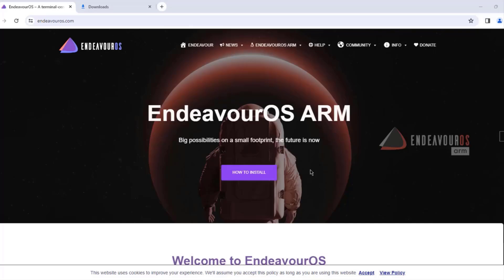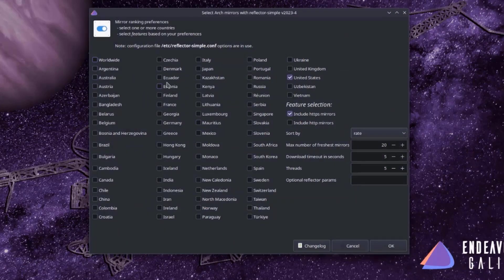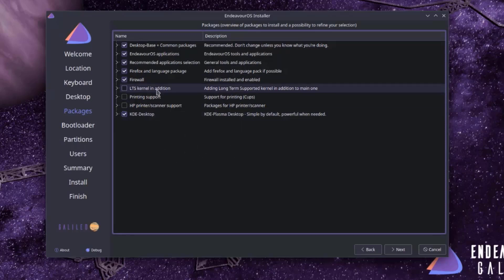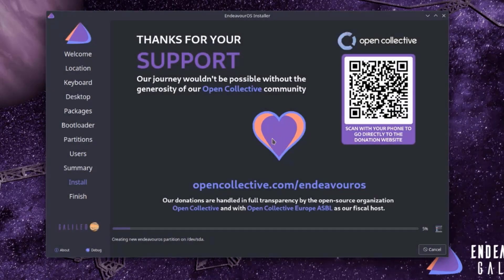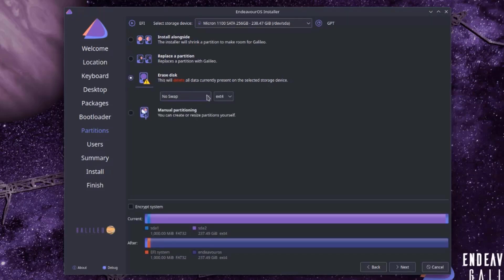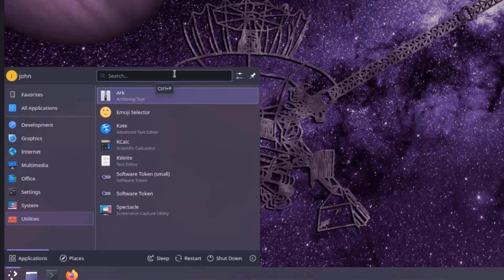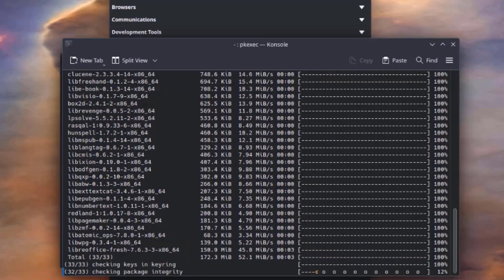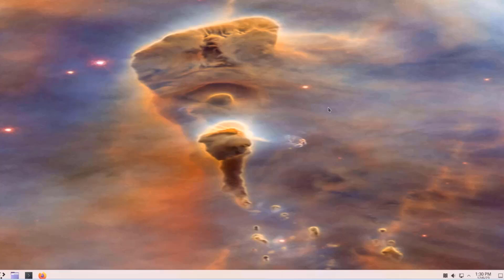Setting up Endeavour OS in a PC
Welcome to our comprehensive tutorial on installing Endeavour Galileo OS on your desktop computer! In this video, we'll walk you through the entire process, from downloading the OS to successfully setting it up on your system.
Endeavour Galileo OS is a powerful and user-friendly operating system based on [mention any specific base, like Arch Linux]. Whether you're a beginner or an experienced user, this step-by-step guide will make the installation process smooth and straightforward.

Here's what you can expect:
Introduction to Endeavour Galileo OS and its key features
Requirements for installing the OS on your desktop computer
Downloading the necessary files and preparing a bootable USB drive
Accessing BIOS settings for installation
Step-by-step installation process with detailed instructions
Post-installation configurations and optimizations

I show how to fix package manager error.

Timeline:
0:00  intro
0:10  Download iso from mirror
0:25  Create bootable usb with rufus
0:58  Configue bios settings
1:13  Boot endeavour with usb
1:44  Start the installer
2:58  Choose language
3:09  Choose location
3:22  Choose keyboard language
3:27  Choose desktop enviroment
3:37  Choose packages
4:13  Choose bootloader
4:22  Configure partitions
5:05  Create user and password
5:40  Installation begins
5:52  Package manager error
7:10  Fix package manager error
7:26  Continue installation
8:10  Installation complete
8:26  Login screen
8:31  Welcome screen config
8:49  Application launcher
9:36  File manager
9:48  Taskbar icons explanation
10:02 Configure desktop
10:13 Add widget
10:30 Configure wallpaper
10:54 Install libre office
10:39 System settings
12:56 Update endeavour
13:12 Thank you